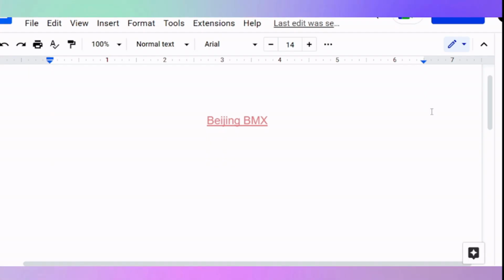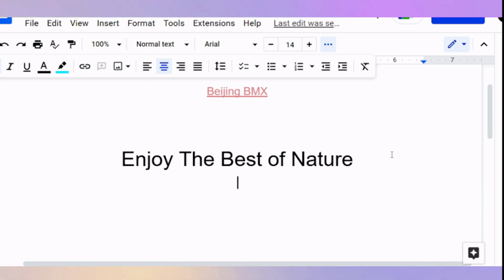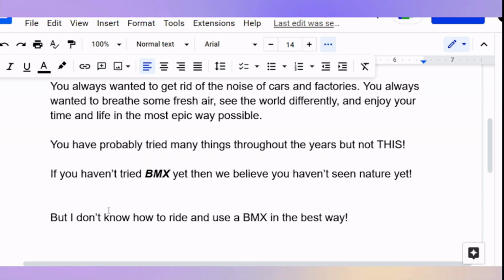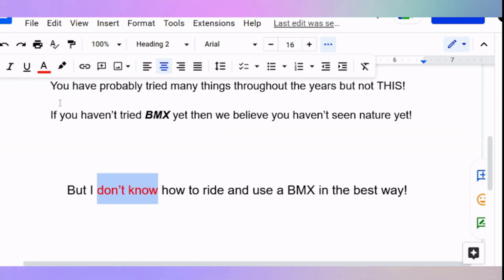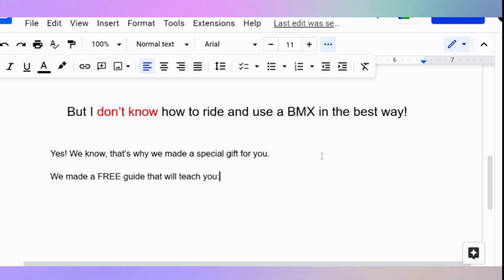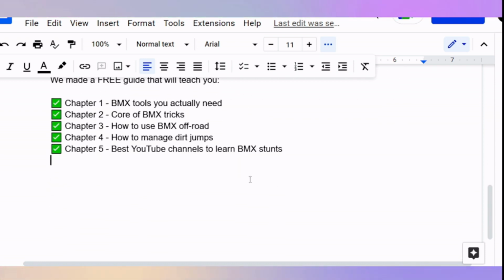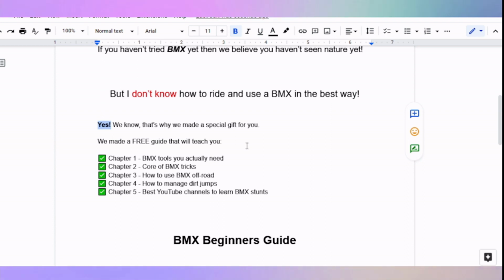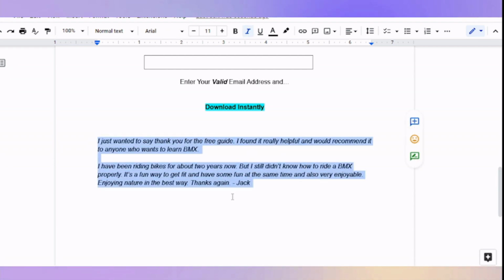Sales Funnel Copywriting Course: Part 2 [Landing Page Copywriting for Beijing BMX]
Hey!

Welcome to DAY 2 of our Free Sales Funnel Copywriting Course.

So... Previously we learned How To Write a Facebook Ad Copy. If you haven't seen that video yet.

And in this video, we will learn How To Write a Landing Page that Converts.

In the following video of our free copywriting course if the Almighty wills we will learn How to Write Sales Emails.

Hey, Need help with copywriting?